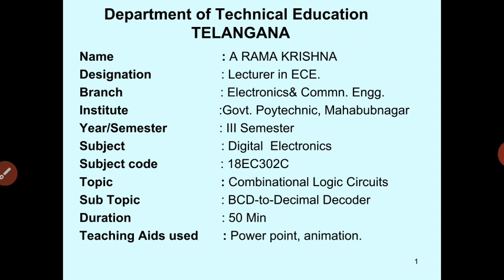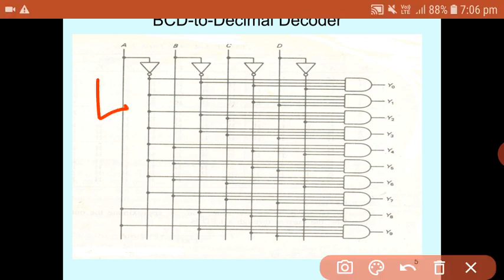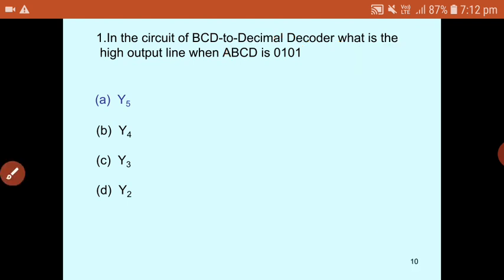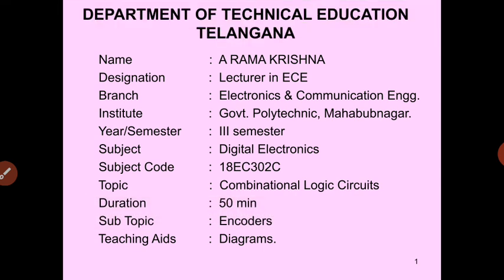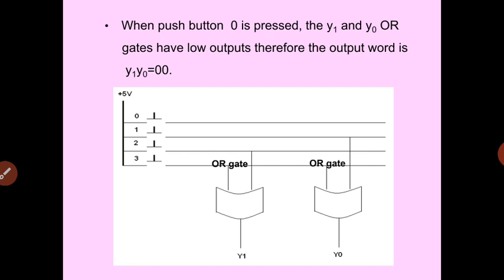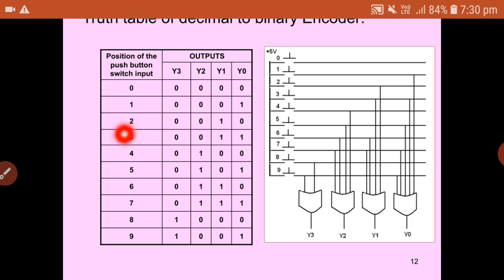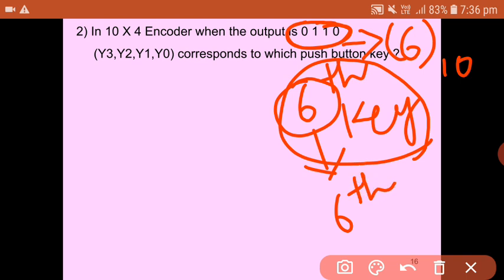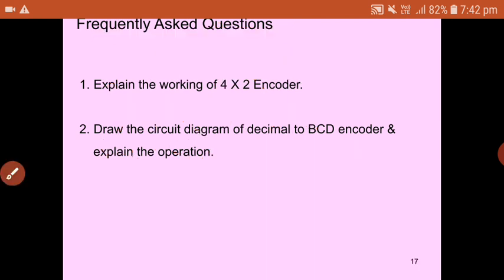RK LECTURE 22 29072020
DIGITAL ELECTRONICS_18EC302C_ENCODERS